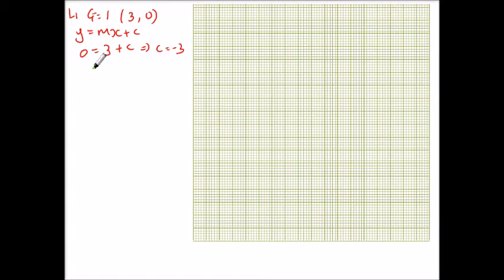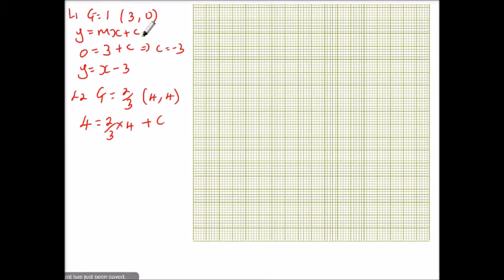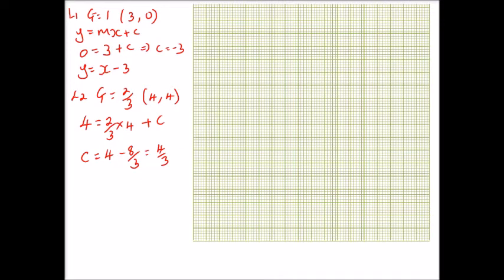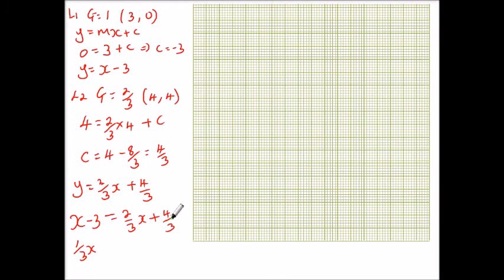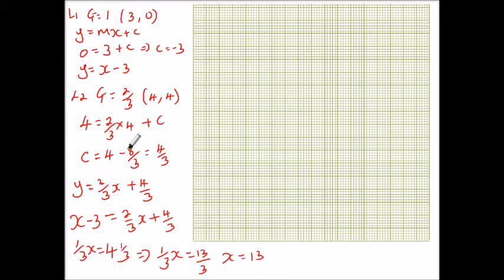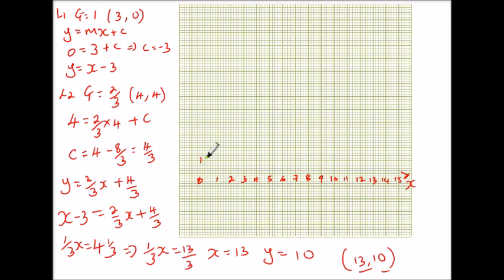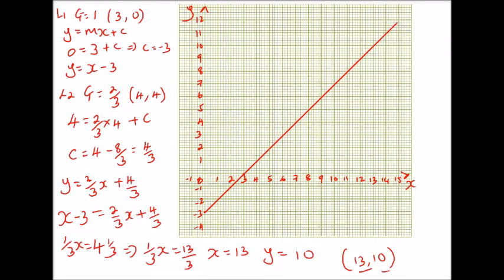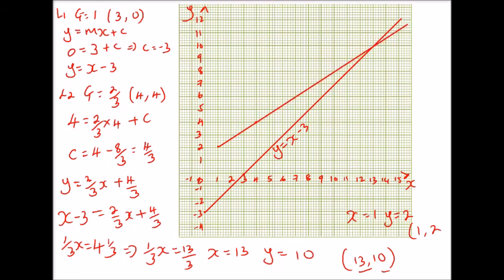QUESTION FROM GRADIENTS (1)